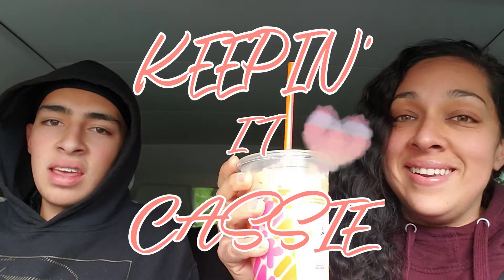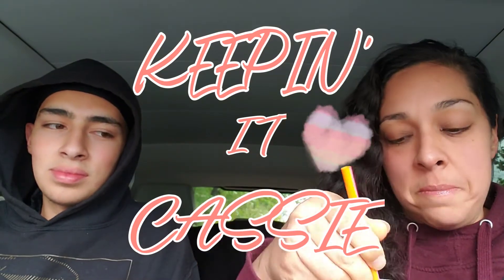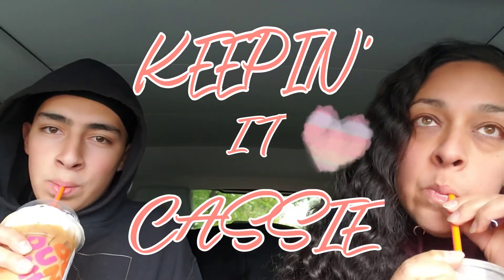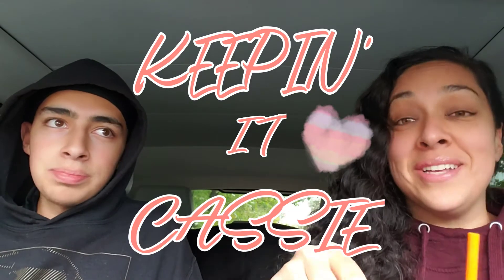Dunkin Donuts Pumpkin Spice Latte 2020 | Reviewing $2 Drinks | Are they Delicious?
Happy Friday. We head out to review Dunkin Donuts Pumpkin Spice Latte. With Fall right around the corner, Pumpkin Spice Flavors are in full effect. We try a Healthier version of Dunkin Donuts Pumpkin Spice Latte and Hazlenut Latte. Join us as we review Dunkin Donuts Pumpkin Spice Latte and see if the Healthier Version is just as good as the regular Pumpkin Spice Latte. Hope you enjoy. Love Ya

THIS HELPS YOUTUBE KNOW TO SHOW MORE PEOPLE MY VIDEOS. THIS WILL GIVE US A BROADER COMMUNITY TO COMMUNICATE WITH. FOLLOW ME IN A REAL LIFE JOURNEY IN RAISING 3 GROWING KIDS AND MY JOURNEY TO FINALLY CHOOSE ME AND GET HEALTHY.

* Subscriber count - 121... I appreciate everyone who has supported me this far. Love Ya,
                     Cassie
            * Household Items Seen*
* NUTRIBULLET BALANCE
* NESPRESSO MACHINE
* STAINLESS STEEL MIXING BOWLS
* CORE KITCHEN SPATULAS
* KRYLLIC FOOD STORAGE CONTAINERS
* FOOD NUTRITIONAL SCALE
* Bayco Glass Food Storage Containers with Lids

* SAMSUNG GALAXY NOTE 9 for CAMERA
* MOVO VXR10 Microphone used
* Cold Shoe Mount for Microphone Support
* ZHIYUN SMOOTH 4 smartphone stabilizer
* ZHIYUN counter weighs for larger phones
* Studio Lights
* TRS to TRRS cord for Mic to Smartphone connection

                       *Helpful Software*
*Get Your Channel Started on Youtube the Right Way w/ Tube Buddy

* I am not claiming that results of my personal experience will be the same of others. Results will vary person to person. Do your research on what will help you best. This content is for Motivational purposes and entertainment. Before changing your diet, make sure that it is safe for you to do so.